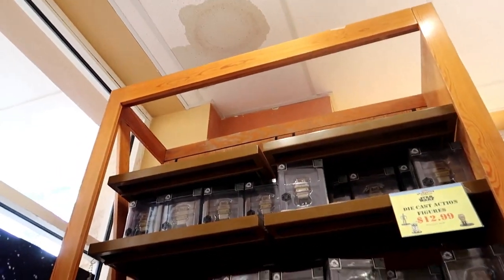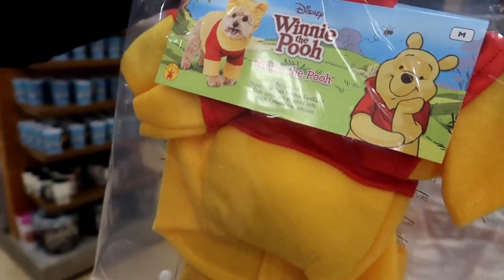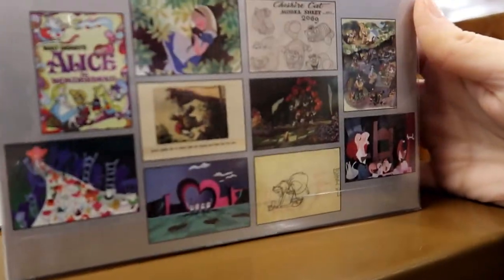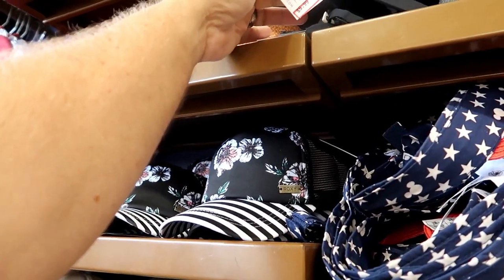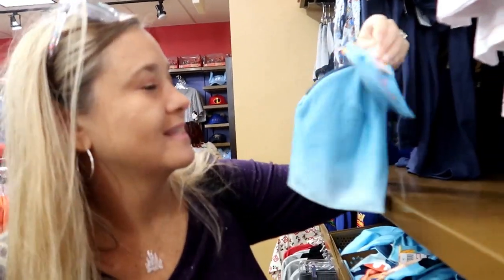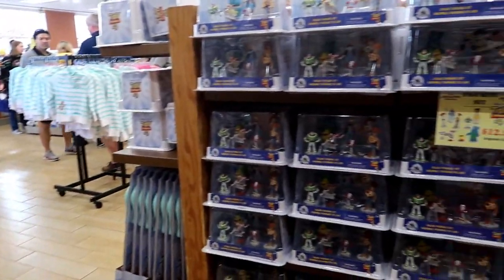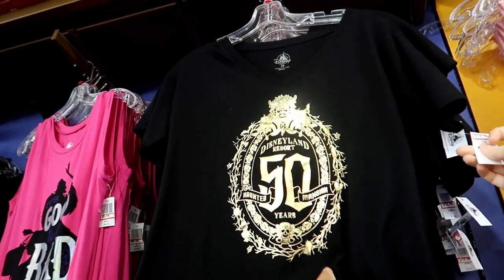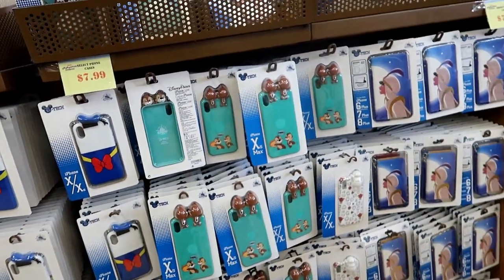Disney Character Warehouse UPDATE 12/23/2019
Hey Guys!
Join us as we head to 8200 Vineland and the Orlando Premium Outlets to do a Character Warehouse Update. Tomorrow will be the International Outlet Update.

Welcome, We are Bob and Ashley just two central Florida Disney  pass holders sharing our love for Theme Parks, Cruises and Travel. Come along for the ride.
Thanks for coming to our channel.

And like they say If you liked this, share it someone else might like it. And if you didn’t like it, share it anyways someone else might like it.

Any questions or requests  leave a comment we will get back to you as soon as possible.

We hope you enjoy the experiences we had.
And we are very happy to share them with you.

We use Talentsy Creators for all our Banners and logos and music

But if you are inclined to here are links for monetary support.

Shop our Amazon Storefront and if there isn't something on there but u want it let us know and we will add it

Stop us and say hey
Don't Waste A day!
Every Day is a Gift!

No content in this video represents the opinions, views, or operation practices of the Walt Disney Company or it's affiliates, and is not endorsed or approved by or representative by them. The content represents only that of Bob and Ashley